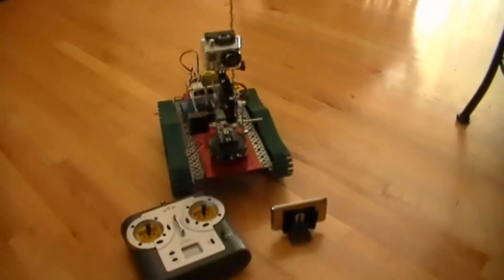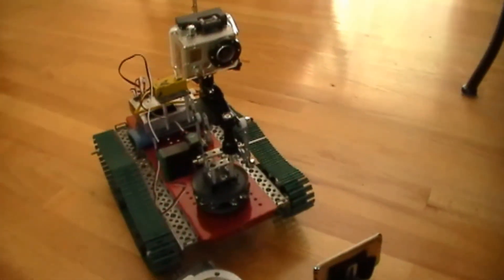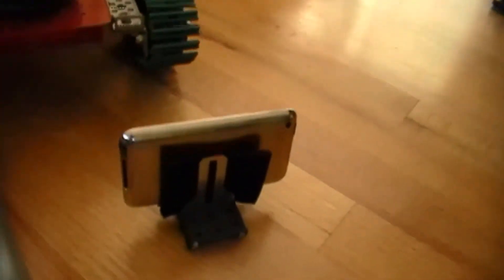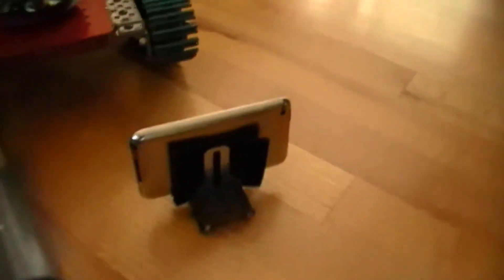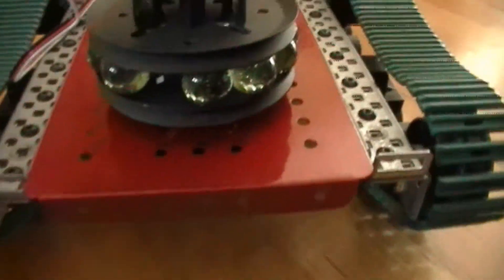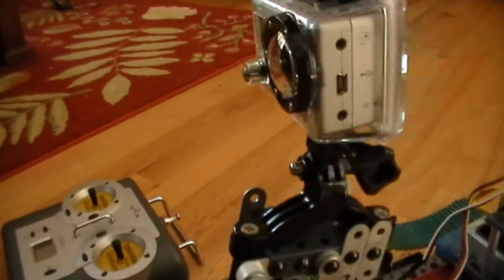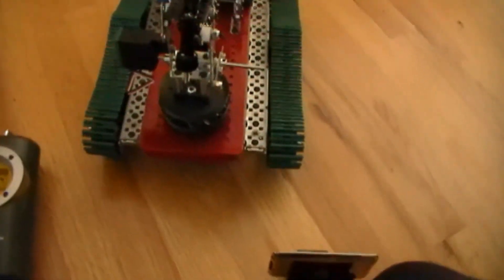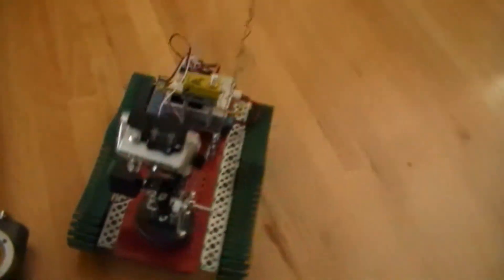Vex Tank 2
Hello, I have remade my old vex tank after completely taking it apart, making version 2 stronger and better. I have included a camera mount that can pan and tilt, and I have used way to many screws and nuts to assemble it.